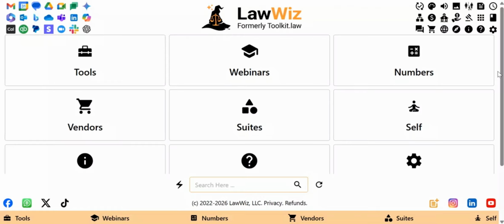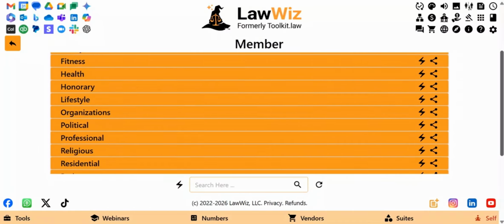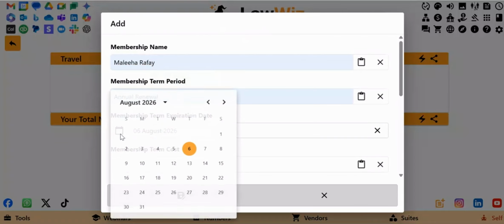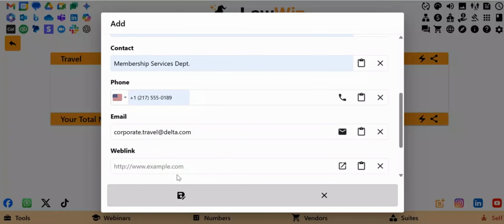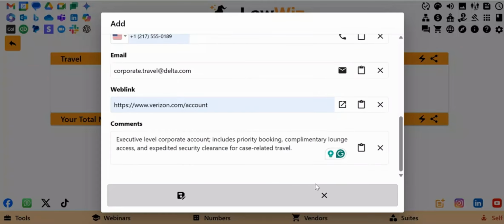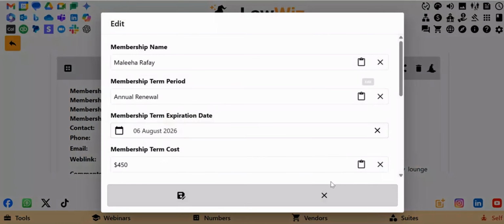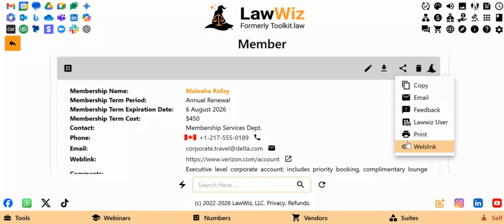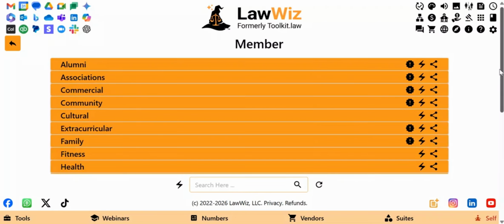Effortless Travel Membership Tracking for Lawyers with LawWiz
Manage travel memberships, associations, and contacts with ease using LawWiz Travel Accordion. Built specifically for legal professionals, this tool provides a clear, structured way to enter membership details, track expiration dates, and store contact information securely without relying on scattered spreadsheets or manual logs.
Perfect for maintaining audit-ready records, tracking perks, and organizing administrative workflows, the Travel Accordion integrates seamlessly with LawWiz Productivity Suite to support accurate, efficient legal practice management. Learn more about how LawWiz (formerly Toolkit.law) helps you stay organized.